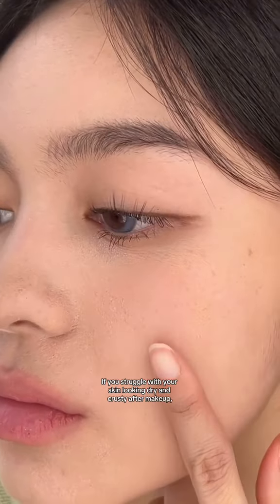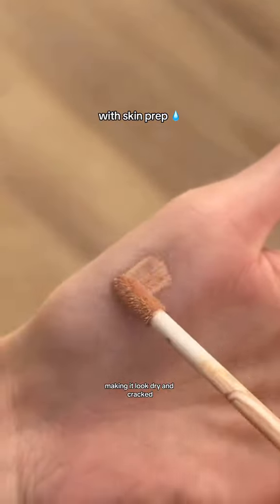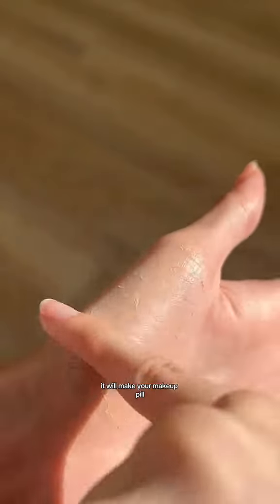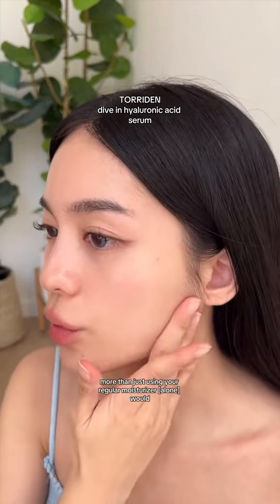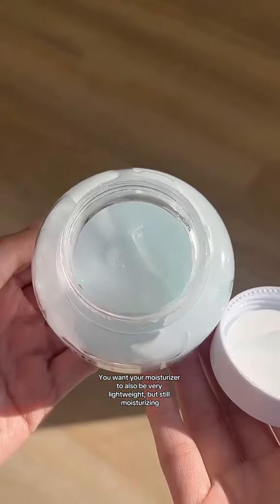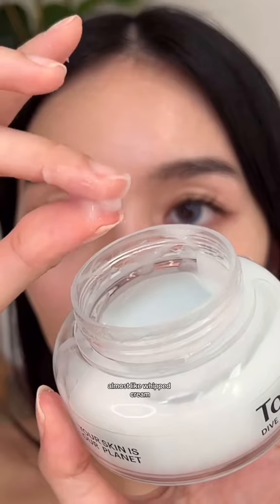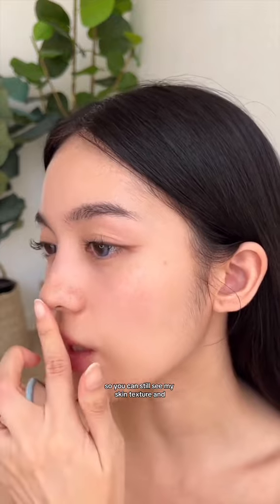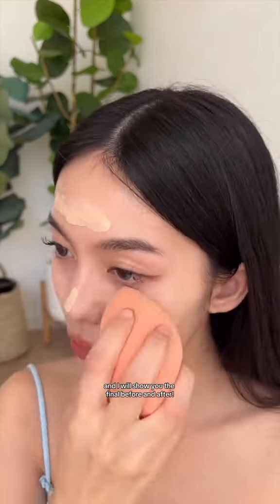this is how you should prep your skin before makeup!.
To ensure your makeup goes on smoothly and avoids looking dry or crusty, it's important to properly prepare your skin. Here are some tips to help:

1. Cleanse Your Skin
Start with a gentle cleanser to remove any dirt, oil, and makeup residue from your face. This creates a clean canvas for your makeup.
2. Exfoliate Regularly
Exfoliate 1-2 times a week to remove dead skin cells, which can cause makeup to look patchy. Use a gentle scrub or a chemical exfoliant (like AHA/BHA) suitable for your skin type.
3. Hydrate Your Skin
After cleansing, apply a hydrating toner or essence to add moisture and prep the skin for better absorption of other products.
4. Apply a Rich Moisturizer
Use a moisturizer that suits your skin type, focusing on areas that tend to get dry. Allow it to absorb fully before moving on to the next step.
5. Use a Hydrating Primer
A hydrating primer helps to smooth the skin and creates a barrier between your skin and makeup, preventing it from settling into dry patches.
6. Don't Skip Eye Cream
The skin around your eyes is delicate and can easily become dry. Use a nourishing eye cream to hydrate this area, which will help prevent concealer from creasing.
7. Use a Hydrating Facial Mist
A facial mist can be used before and after makeup application to add an extra layer of hydration and keep your skin looking fresh.
8. Consider a Hydrating Foundation
Choose a foundation with hydrating properties, especially if you have dry skin. Avoid matte formulas that can emphasize dryness.
9. Avoid Over-Powdering
Use setting powder sparingly, only where needed, to avoid a cakey look. Opt for a finely milled or translucent powder for a natural finish.
10. Set with a Hydrating Setting Spray
Finish your makeup with a hydrating setting spray to lock in moisture and give your skin a dewy, fresh finish.
By following these steps, you'll create a well-prepped, hydrated base that helps your makeup stay flawless and smooth throughout the day.